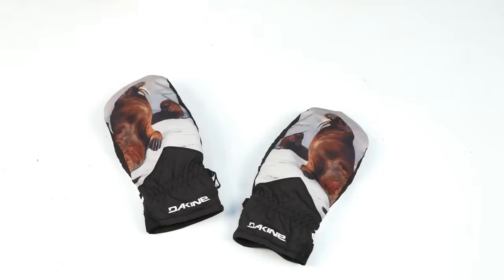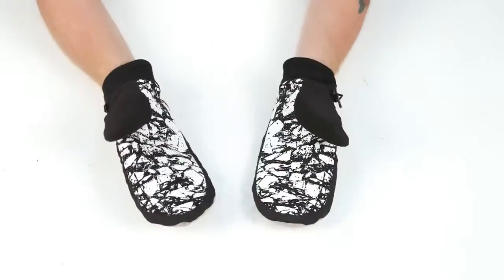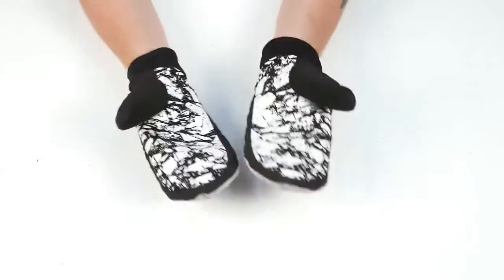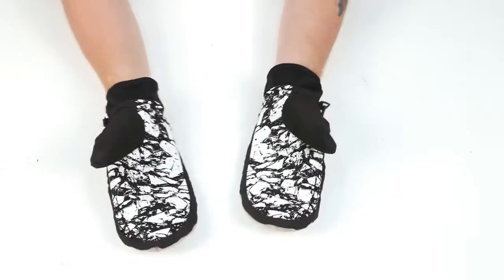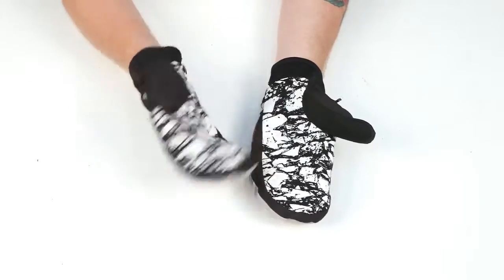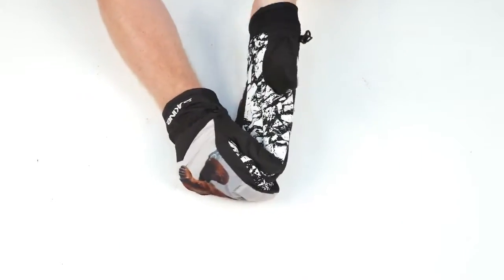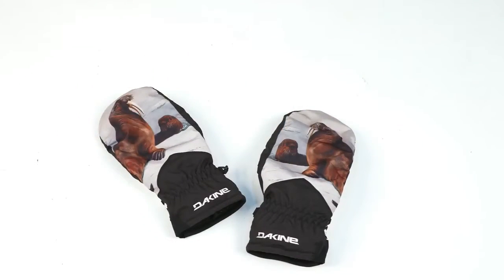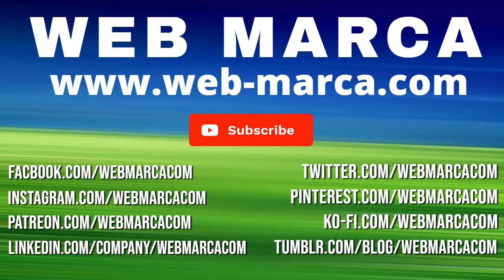Warmest Heated Mittens Review 2020 Best Mitts for Men, Women or Raynaud's Syndrome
Warmest Heated Mittens Review 2020 - Best Mitts for Men, Women or Raynaud's Syndrome on Amazon
Review of best warm mitts from Dakine warmest heated mittens.

How to keep your hands warm in winter cold weather using warmest winter mitts? Get relief from Raynaud's Syndrome with microwavable heated mittens and arthritis gloves for hands.
No need for thermic rechargeable battery electric heated mittens or usb powered ones with this men's & women's mitts. Warmer therapy and heat trigger fingers. Therm-ic powerglove heated mittens - heat settings for up to long hours of heat distribution.
Proven by outdoor research using heated mitts included on 10 best ski mittens 2020.

Dakine best mitts ever for winter mitts vs winter gloves to warm hands. With wool mittens never get cold hands.
Amazon best winter garment for weath cold weather. Top quality and warmest mitts for cold hands.
This arctic mittens are worth it.